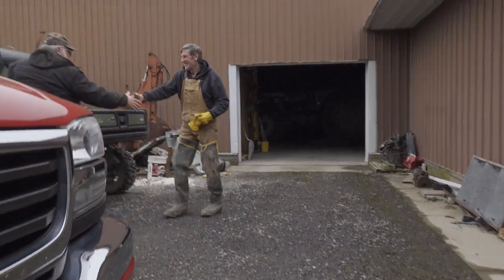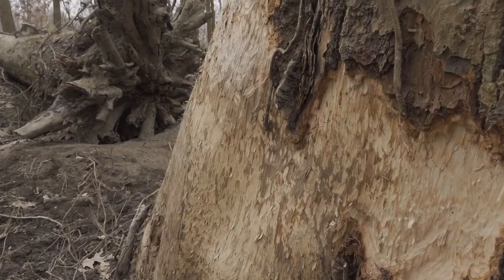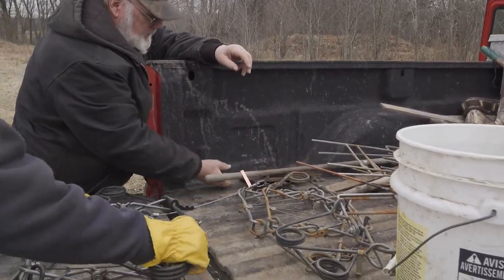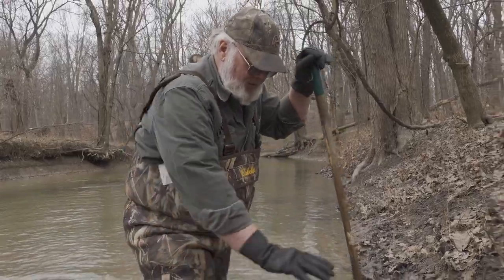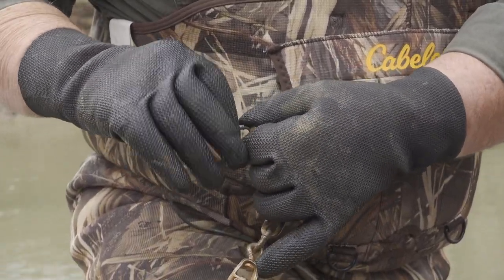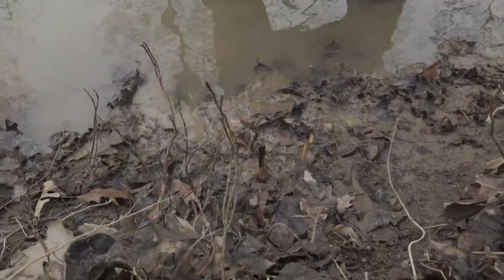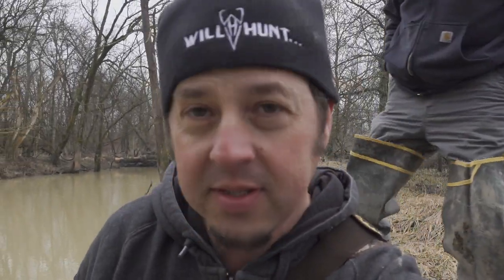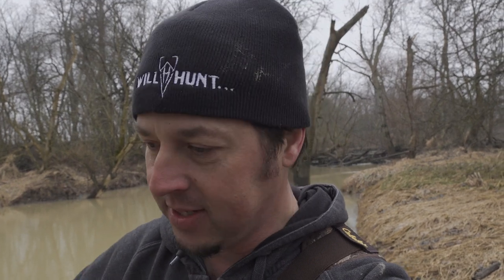Beavers and Otters and Conibears, OH MY!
Water levels have finally come down and with a mere 5 days left in the season, we're headed out to set our beaver traps! Follow along as we set some 330 conibears and MB 750s on castor mounds, all while trying to avoid catching ourselves...we do have close call!